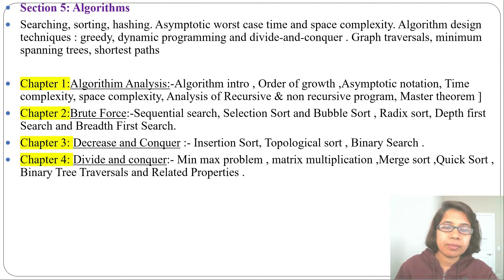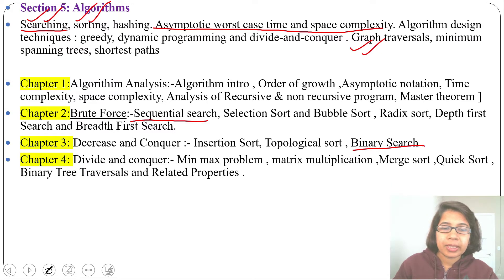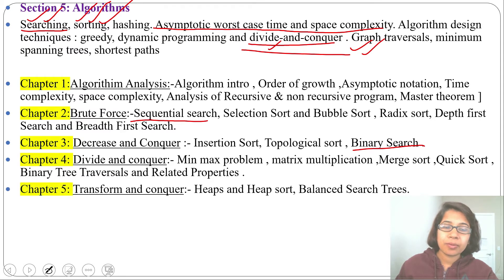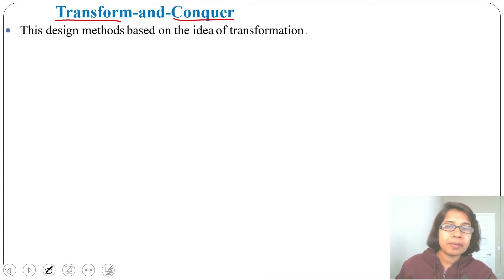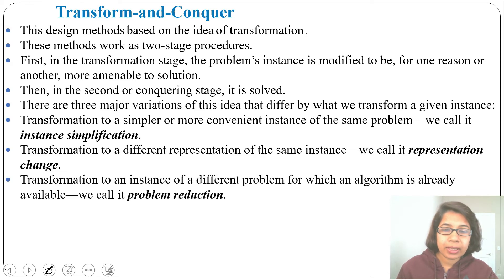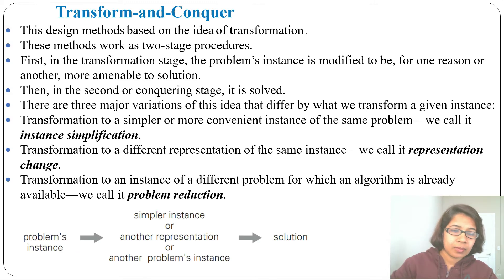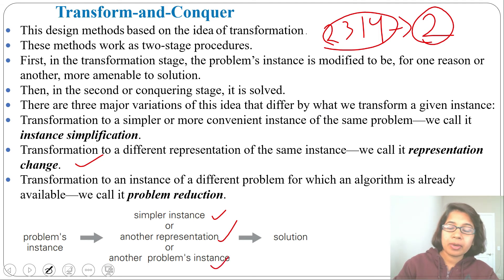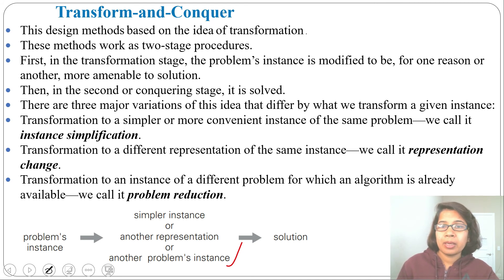Ch 5.1:Introductions to Transform and Conquer techniques | Algorithm GATE lectures by Monalisa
0:00 Syllabus of chapter 5 and
1:32 Introductions to Transform and Conquer techniques